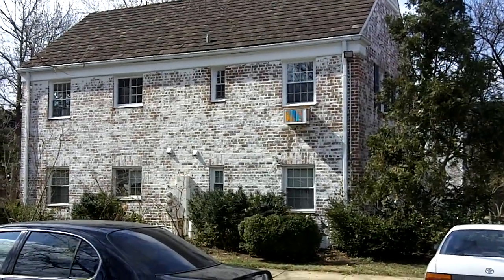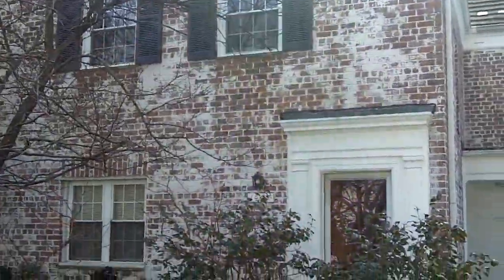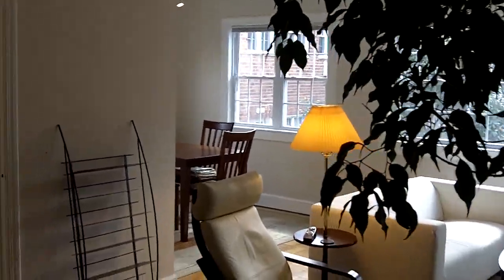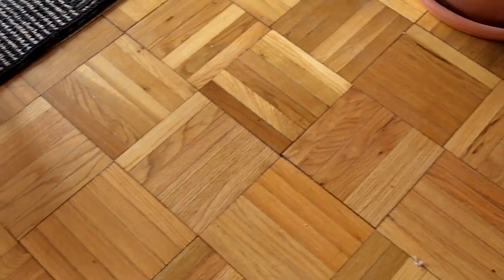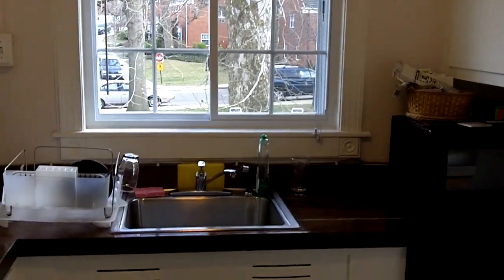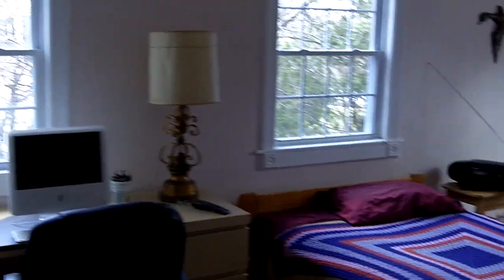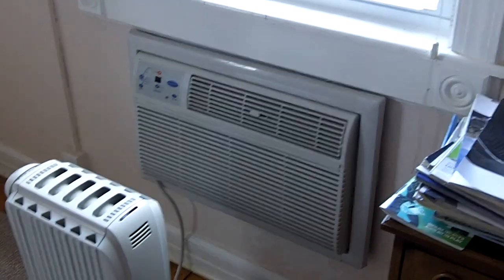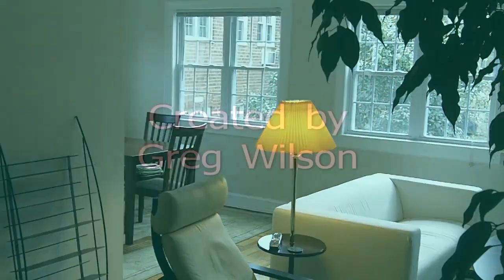Martha Custis.MOV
Very cozy and updated condo in sought after Park Fairfax Community.